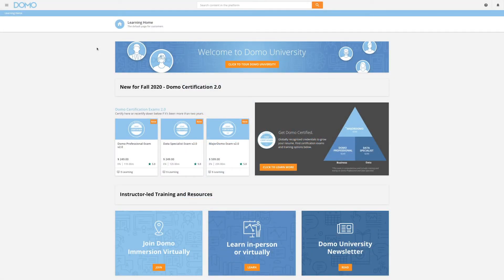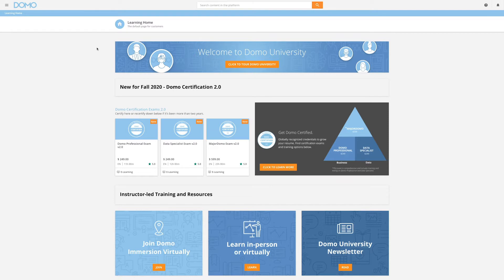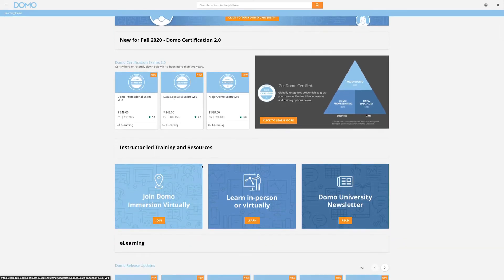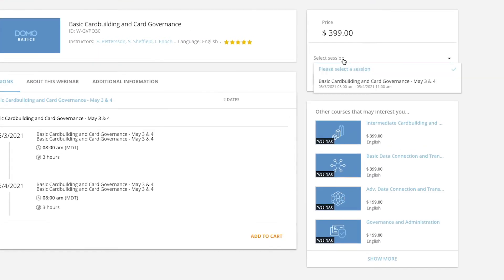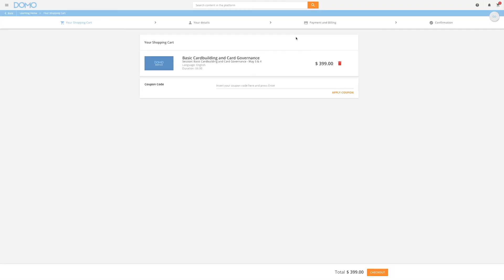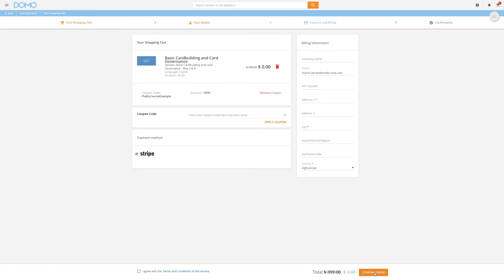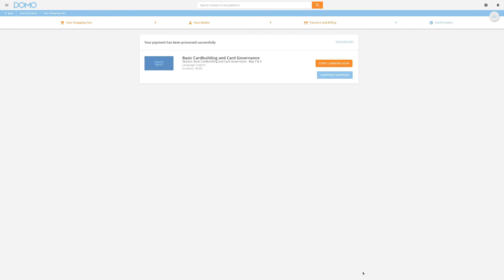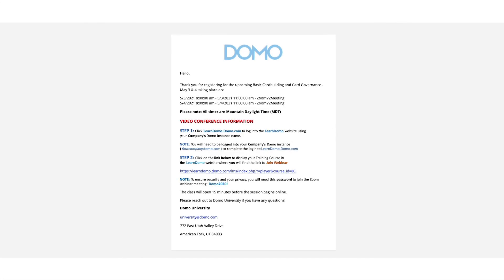Registering for a Public Learning Course in Domo University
Learn how to register for a Public Learning Course in Domo University.